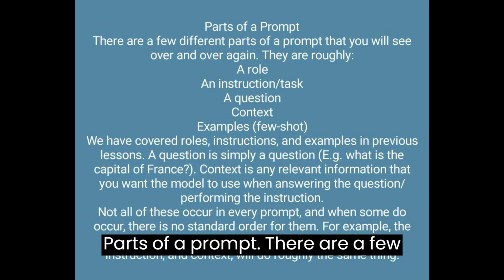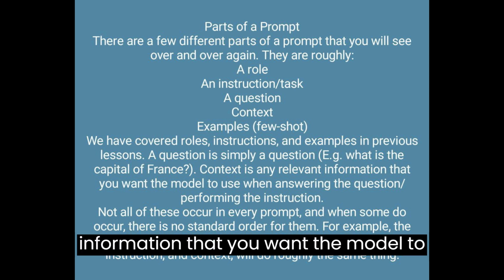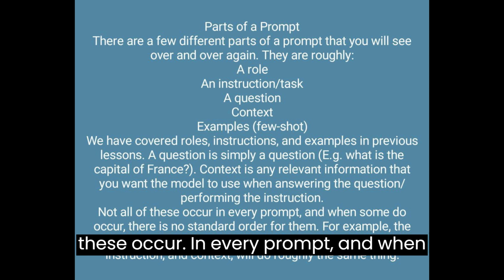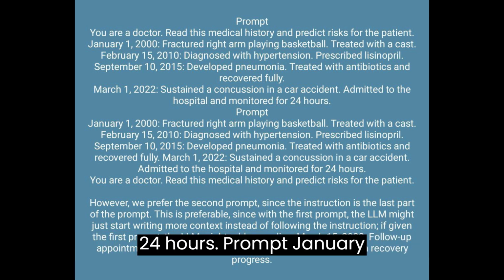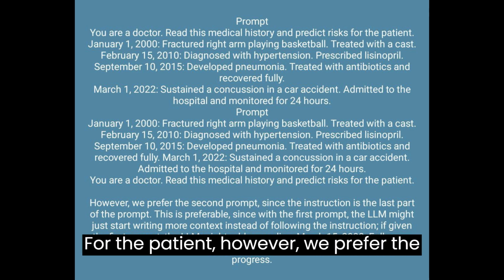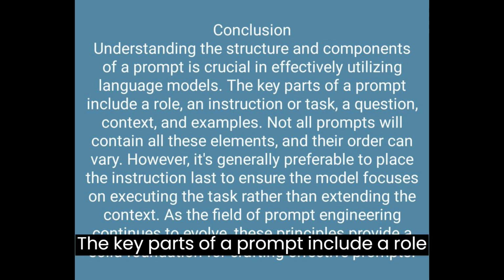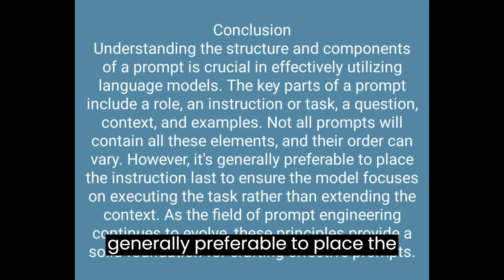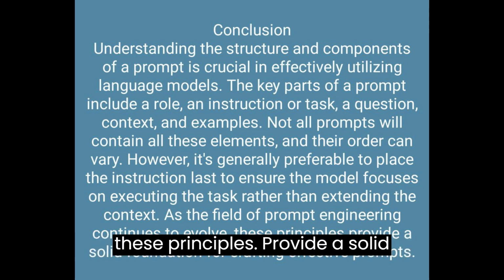Prompt Engineering Session 9 : Deep Dive Training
1. Unlocking Advanced Techniques in Prompt Engineering | Session 9
Join us for the ninth installment of our comprehensive Prompt Engineering Training series! In this session, we delve into the realm of advanced techniques, equipping you with the skills needed to craft highly sophisticated prompts. Whether you're a seasoned developer or just starting out, this video will provide invaluable insights to elevate your AI-generated content to new heights.

2. Enhancing AI Output with Prompt Engineering | Expert Training - Session 9
Welcome to Session 9 of our Expert Prompt Engineering Training series! This episode is tailored for those who want to enhance the quality and relevance of AI-generated responses. Learn how to fine-tune prompts, adjust parameters, and experiment with different approaches to create content that resonates perfectly with your goals. Elevate your AI interaction game with these proven strategies.

3. Session 9: The Art of Precision in Prompt Engineering Training
Precision is key, and in this ninth session of our Prompt Engineering Training, we explore how to craft prompts that yield highly accurate and contextually relevant AI-generated outputs. Whether you're using AI for content creation, coding assistance, or research, mastering the art of precision through prompt engineering is a game-changer. Tune in to discover pro tips and techniques!

4. AI Content Creation Demystified: Prompt Engineering Training | Session 9
Unleash the true potential of AI in content creation with our latest session of Prompt Engineering Training! In this episode, we unravel the mysteries behind prompt engineering and guide you through advanced strategies to create content that aligns perfectly with your intentions. Don't miss this chance to harness AI as a powerful creative tool.

5. Session 9: Pushing Boundaries - Advanced Prompt Engineering Techniques
Ready to push the boundaries of what AI can achieve? Join us in the ninth session of our Prompt Engineering Training, where we dive into advanced techniques designed to take your AI-generated content to the next level. From nuanced prompts to context-sensitive adjustments, you'll gain a deep understanding of how to make AI truly work for you.

6. Crafting Realistic Narratives: Prompt Engineering Training | Session 9
Narrative generation meets AI in Session 9 of our Prompt Engineering Training series! Learn how to craft prompts that result in AI-generated narratives rich in detail and authenticity. Whether you're a writer, game developer, or simply intrigued by AI's storytelling abilities, this session will equip you with the skills to create captivating narratives.

7. Session 9: Maximizing Value with Advanced Prompt Engineering
Welcome back to another information-packed session of our Prompt Engineering Training series! Session 9 is all about maximizing the value you derive from AI-generated content. Explore advanced prompt engineering techniques that enable you to fine-tune outputs for research, productivity, and more. Unlock AI's full potential with these expert insights.

8. Next-Level AI Interaction: Prompt Engineering Training | Session 9
Elevate your AI interactions to the next level with Session 9 of our Prompt Engineering Training! From chatbots to code generation, understanding how to engineer prompts effectively is crucial. Join us as we explore real-world examples, advanced strategies, and actionable tips to enhance your AI experience and achieve exceptional outcomes.

9. Session 9: Fine-Tuning AI Responses through Prompt Engineering
It's time to fine-tune your AI-generated responses with Session 9 of our Prompt Engineering Training series. Discover the intricacies of prompt engineering that allow you to sculpt AI outputs with precision and accuracy. Whether you're seeking practical solutions or theoretical insights, this session has something for everyone interested in AI technology.

10. AI Customization Masterclass: Prompt Engineering Training | Session 9
Become a master at customizing AI behavior with our Prompt Engineering Training! In Session 9, we dive deep into the world of AI customization, exploring advanced techniques to tailor AI-generated content to your exact requirements. If you're eager to harness AI as a personalized tool, this masterclass is your gateway to success.